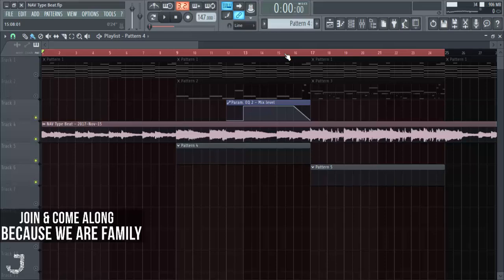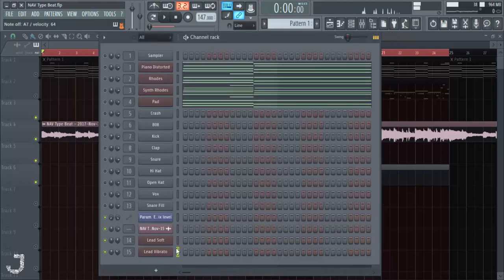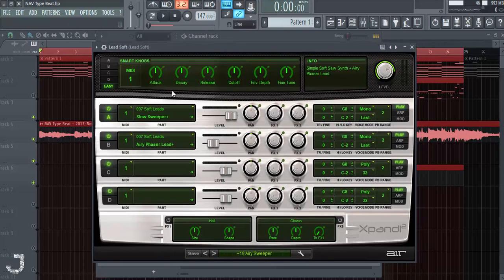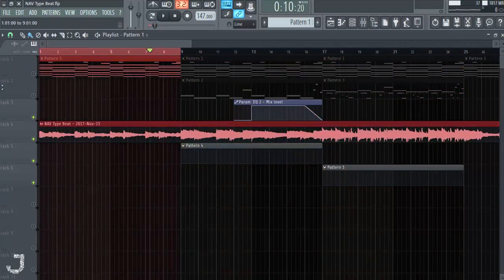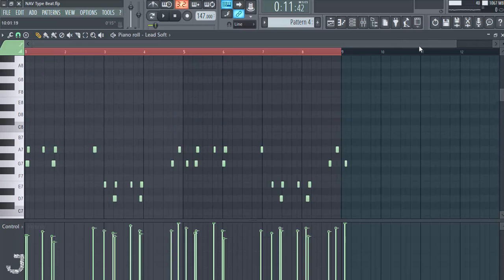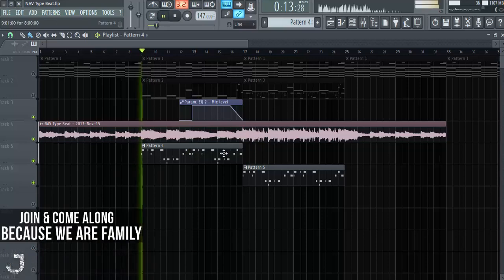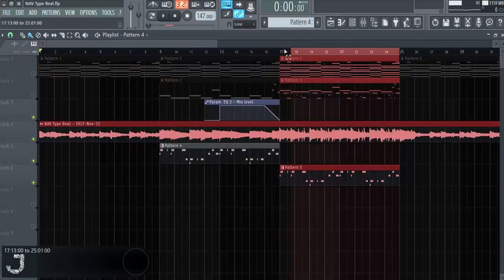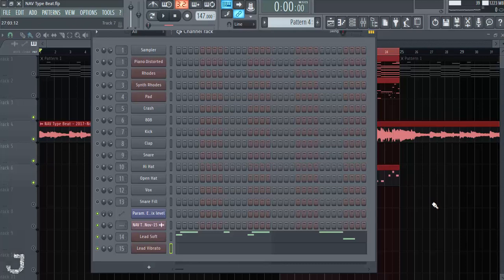How to Create Amazing Melodies Using the Melody Theory | Melody Tutorial | Jovi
Hi Guys ! Jovi back with another Video.

In this tutorial I'll teach you How to Create Amazing Melodies Using the Melody Theory.

When making beats I follow a simple but effective MELODY THEORY that works.

Watch the video the end to get the most out of the video !

And Comment down want you want to see next.

Sit Back and Learn !

Thanks,
Peace ☮
Melody Tutorial,
Melody Theory,
How to create amazing melodies,
How to create melodies,